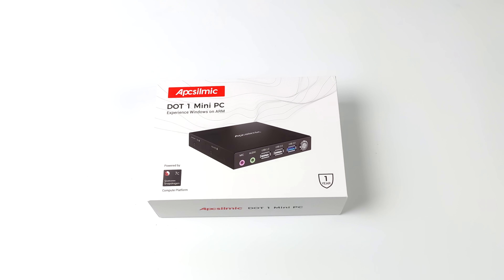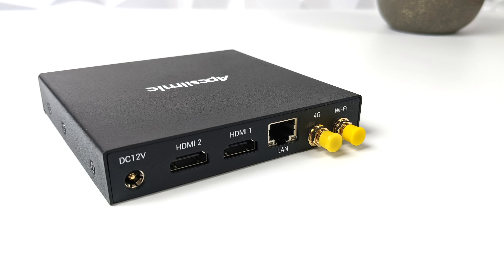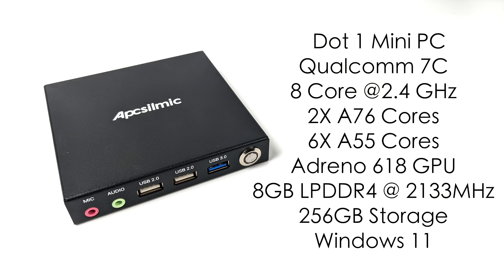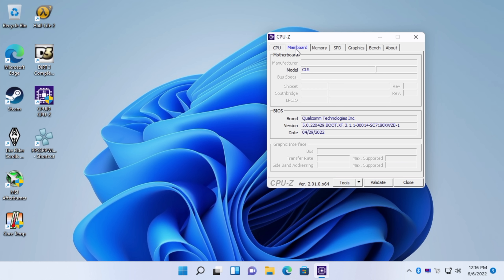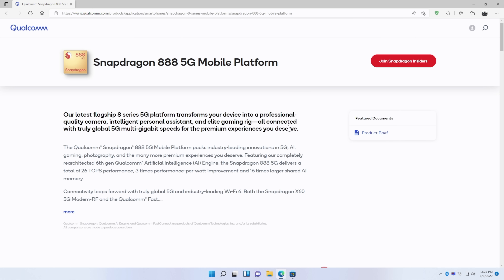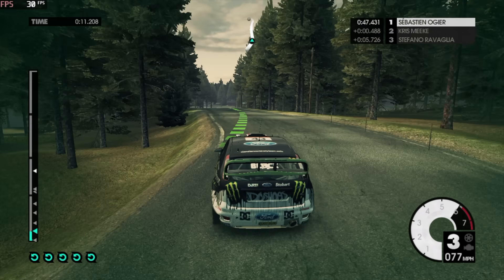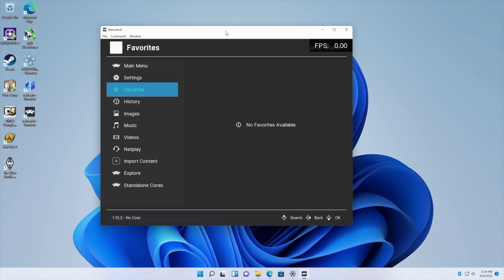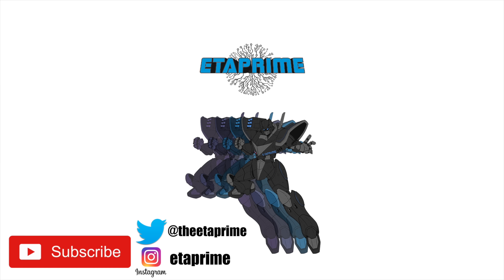This Tiny PC Has A Snapdragon CPU And Runs Windows 11! The New Dot 1 Mini, Hands-On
In this video we take a look at the new Apcsilmic Dot 1 Mini. It’s powered by a Qualcomm Snapdragon 7C and runs Windows 11 on Arm! We tes the overall performance, Pc games, game steaming and even Emulation. With up to 8GB of ram and 256GB of storage this tiny low power pc actually performs much better than I thought it would.

00:00-Intro
00:15-Unboxing
01:02-Overview
02:00-Teardown
02:33-Specs
03:23-Windows 11 On arm performance
06:56-Gaming Windows on Arm
09:14-Final Thoughts

ETAPRIME
12520 Capital Blvd Ste 401 Number 108